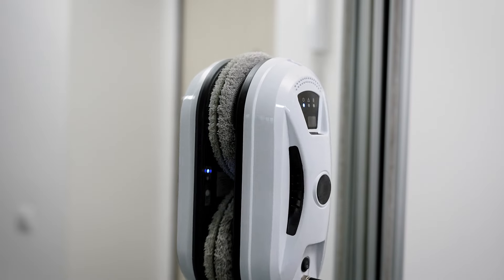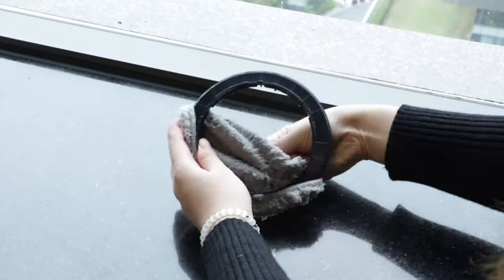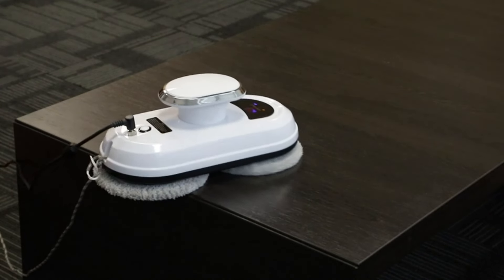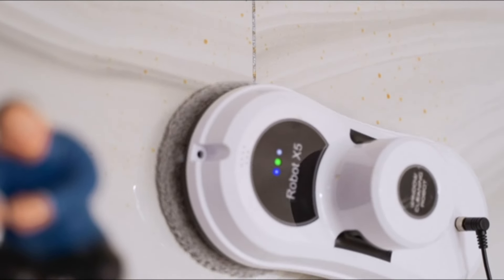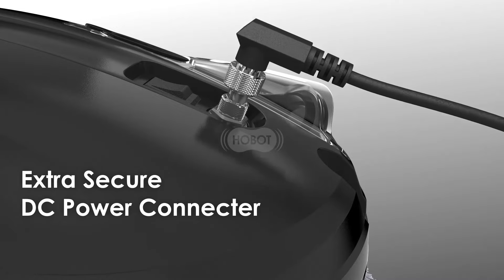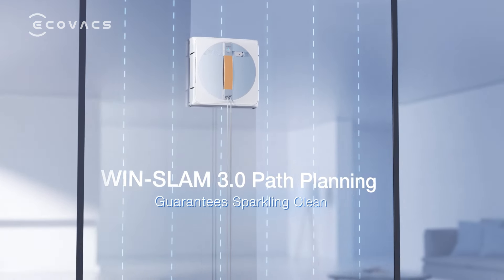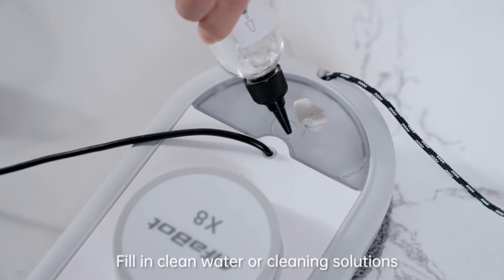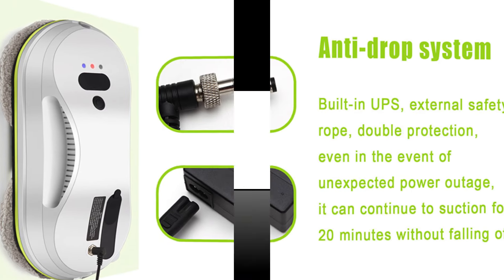✅Best Window Cleaning Robots in 2024 -✅ Who Wins The Race This Year?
US:
CHOVERY Smart:🌟
Sophinique HCR-09:🌟
ECOVACS Winbot W1 Pro:🌟
AlfaBot X8:🌟

UK:
CHOVERY Smart:🌟
Fmart Robot 3800Pa:🌟
Fmart T9:🌟
HUTT DDC55:🌟

Welcome to the future of window cleaning innovation! Are you tired of the hassle and risk associated with keeping your windows spotless? Look no further – our channel is your guide to the Best Window Cleaning Robots of 2023 and a sneak peek into what 2024 has in store. Discover the revolutionary technology behind these smart devices that automate window maintenance with efficiency and safety in mind. From water spray systems to intelligent AI technology, we've meticulously compared and listed the top 5 window cleaning robots. Say goodbye to tedious chores and hello to gleaming windows effortlessly. Let the window-cleaning revolution begin!

Hope you enjoyed my Best Window Cleaning Robots 2024 video.